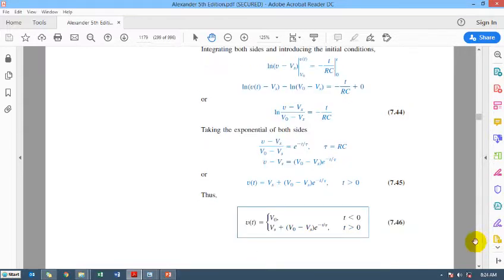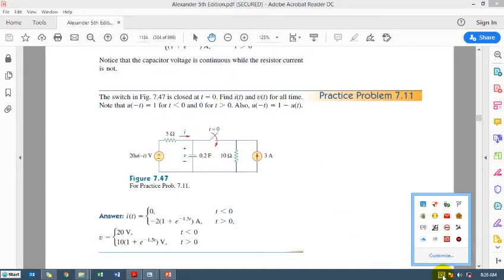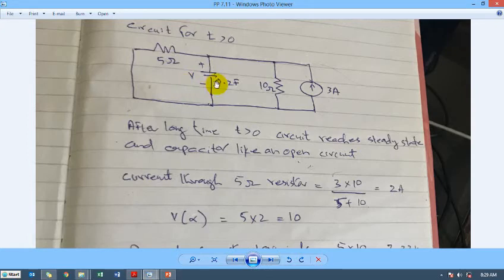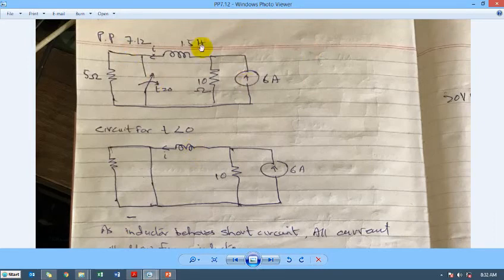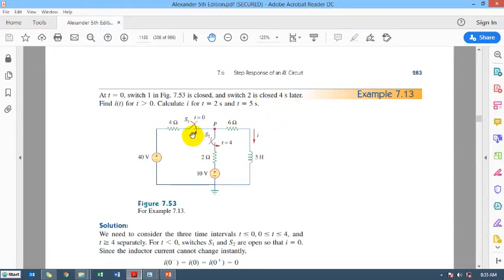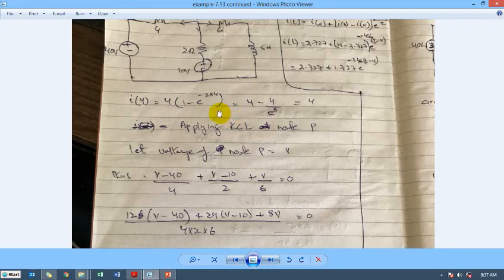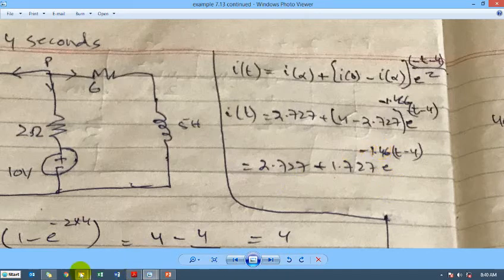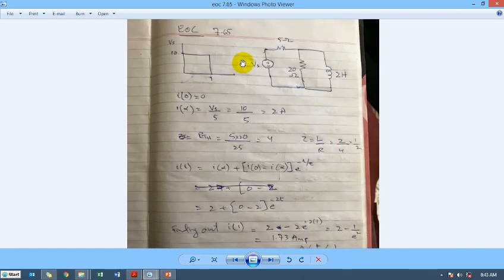Electric Network Analysis (ENA) Course video lecture 4 DHA suffa university